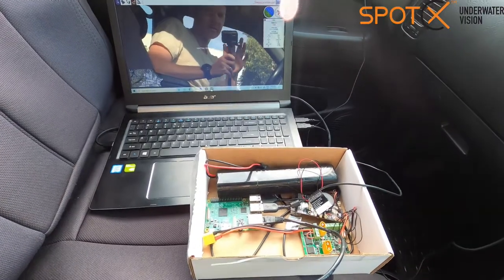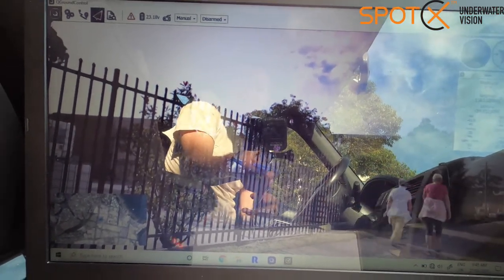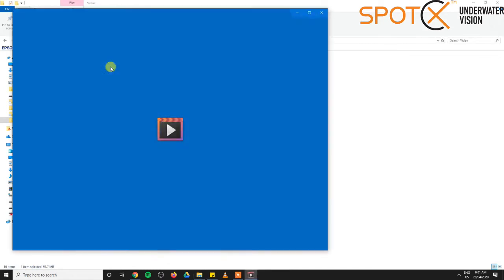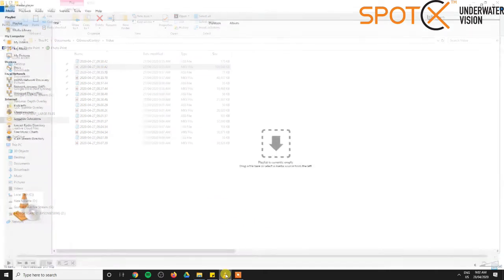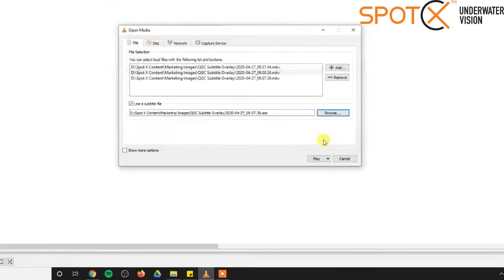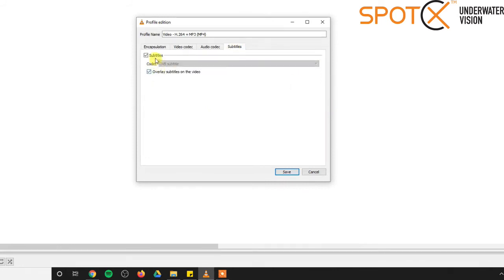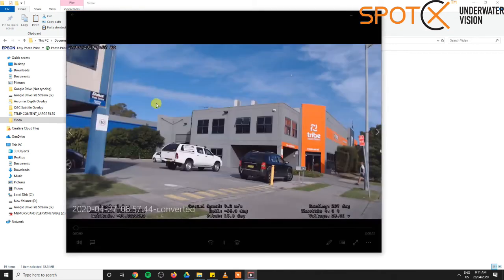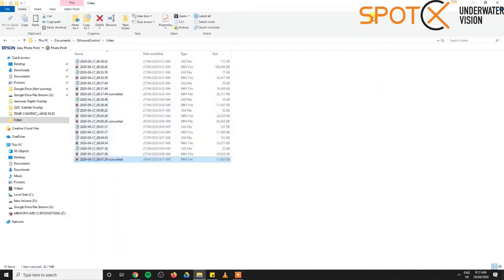Hard code telemetry subtitle data using VLC (including batch conversions)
This video shows how you can use the telemetry file generated by QGroundControl to permanently overlay data to your videos. Using VLC also allows you to do this in batches, converting multiple videos/subtitle files in one session. Useful for anyone using ArduSub vehicles such as Spot X ATC or Blue Robotics BR2 ROV